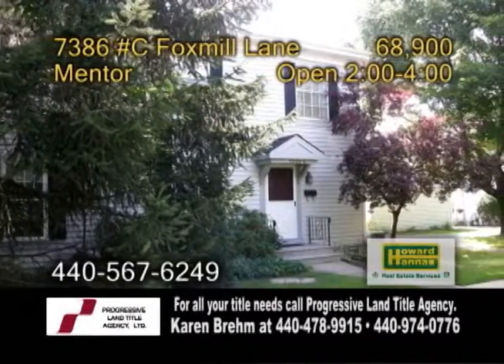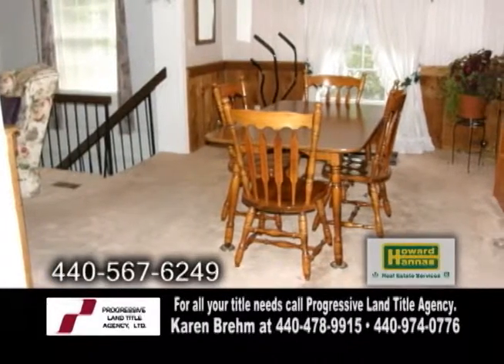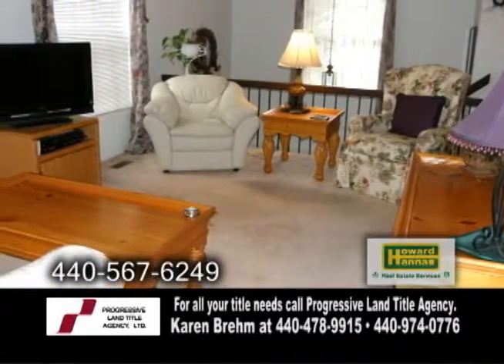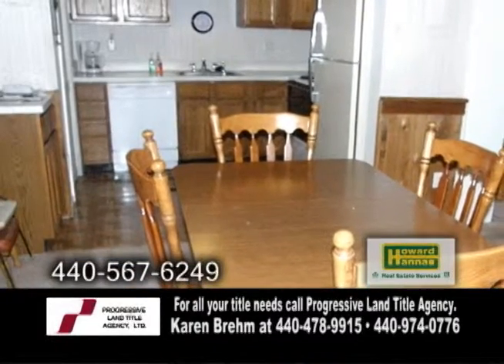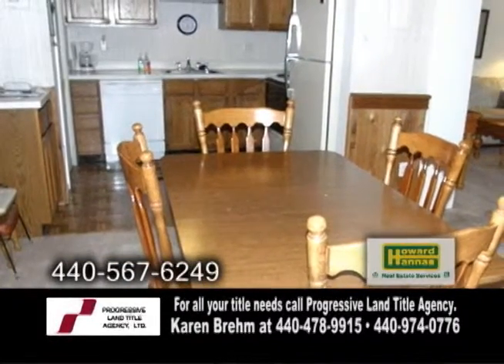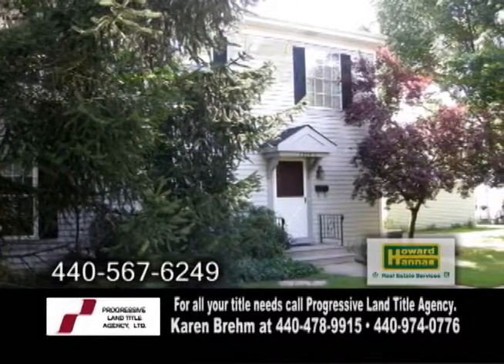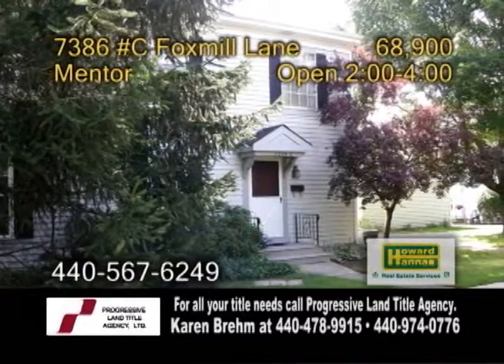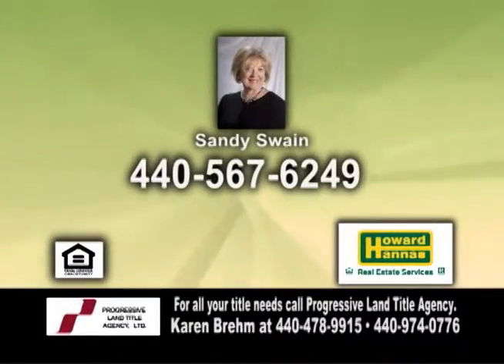7386 C Foxmill Sandy Swain Real Estate Showcase TV Lifestyles